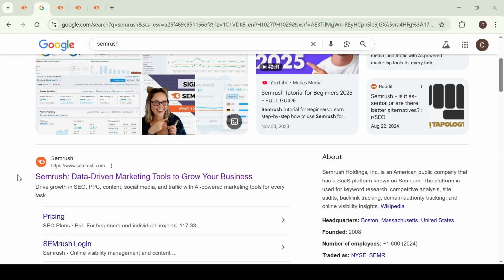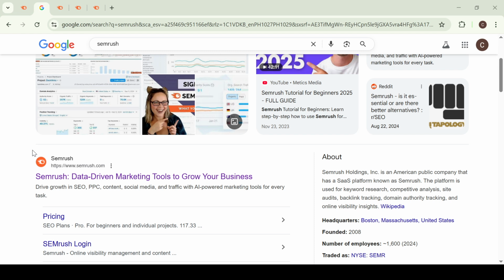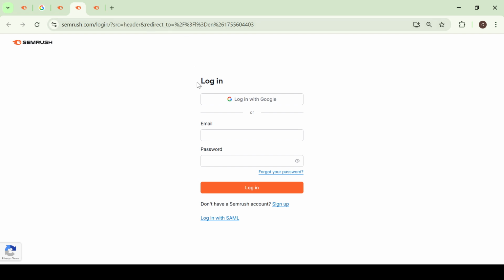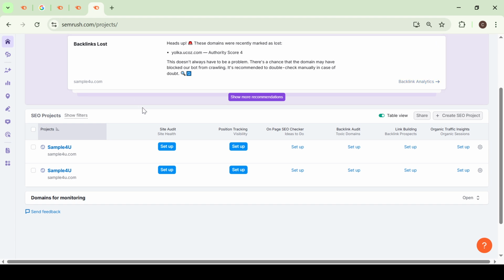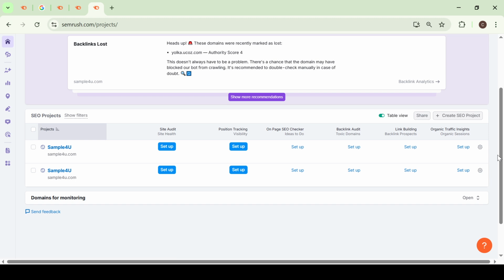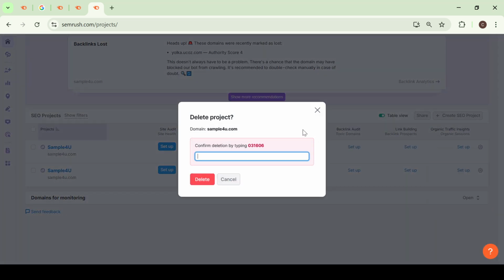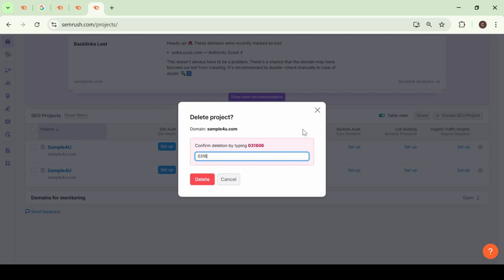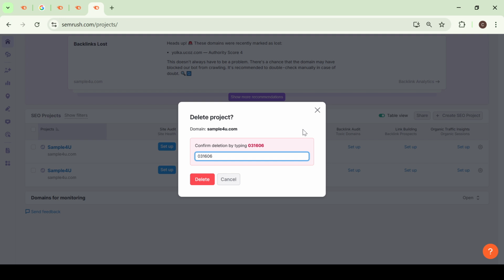How to Remove Project in Semrush [2026 Full Guide]